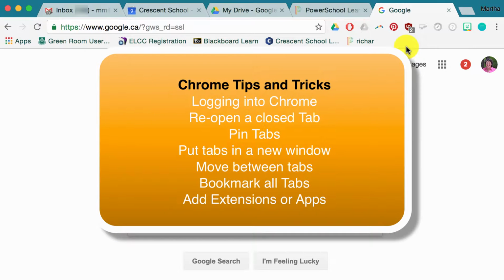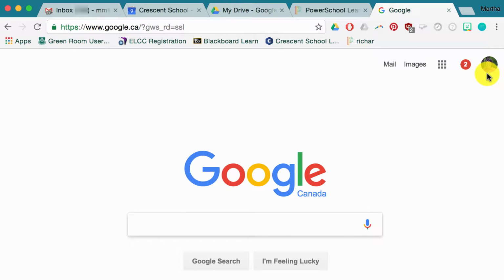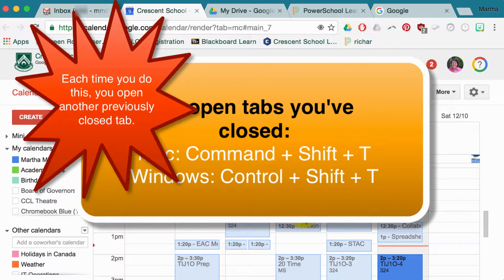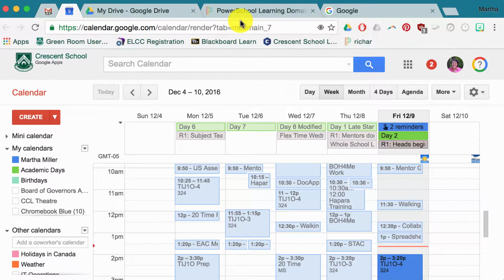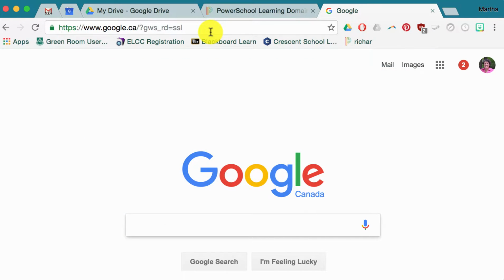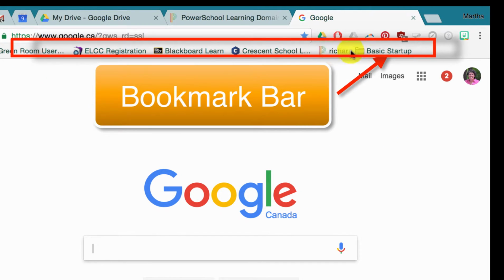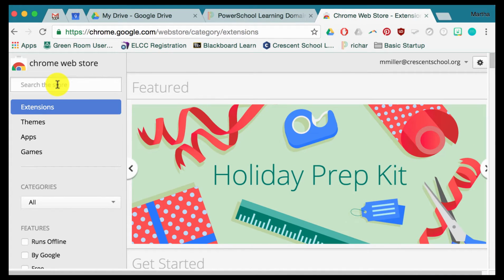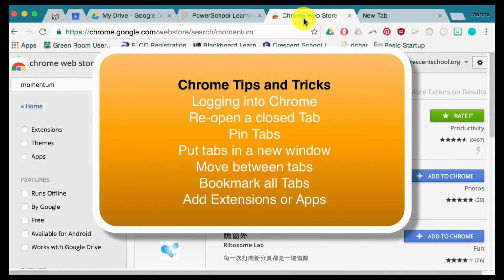Chrome Browser Tips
Tips and Tricks for using Chrome.